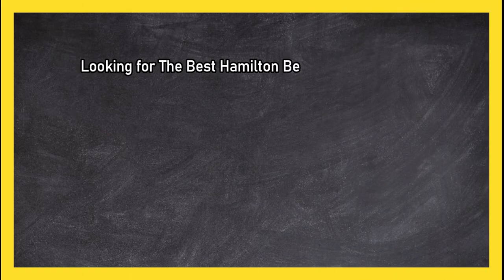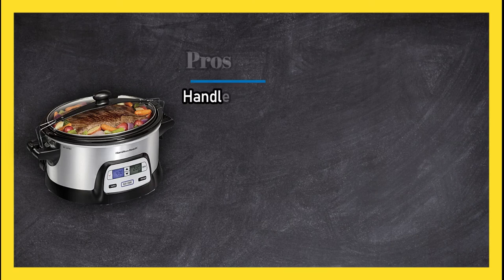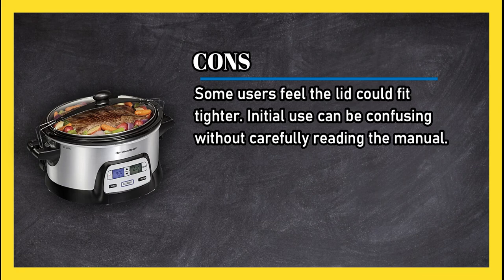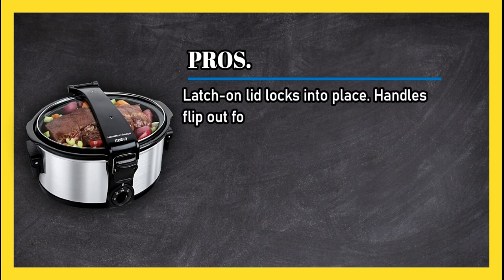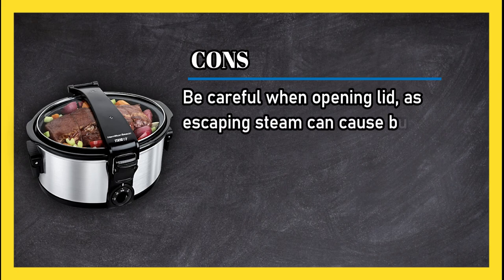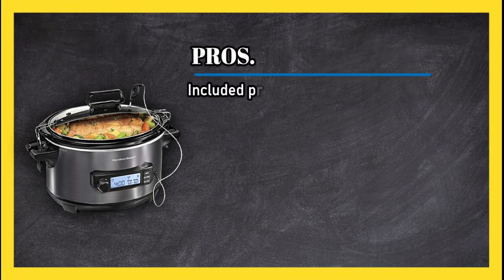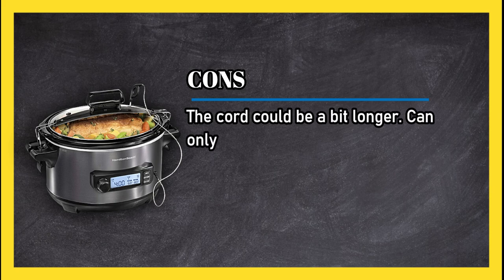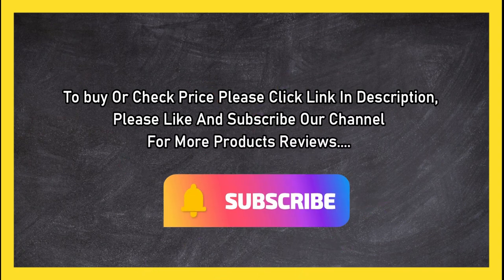3 Best Hamilton Beach Slow Cookers [ Unbiased Reviews ] in 2023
🌐 ➡️ Best Hamilton Beach Slow Cookers

1. Hamilton Beach Temp Tracker 6-Quart Slow Cooker

2. Hamilton Beach Stay or Go 6-Quart Portable Slow Cooker

3. Hamilton Beach Temp Tracker 6-Quart Slow Cooker
❤️MASTER THE ART OF SLOW COOKING with the top-rated Hamilton Beach slow cookers! In this video, we reveal the secrets to perfectly cooked meals that will tantalize your taste buds. Whether you're a novice or an experienced cook, these Hamilton Beach slow cookers will revolutionize your kitchen and elevate your culinary skills. Discover the features, benefits, and cooking tips that will take your dishes to the next level. Get ready to unlock a world of delicious possibilities with Hamilton Beach!❤️